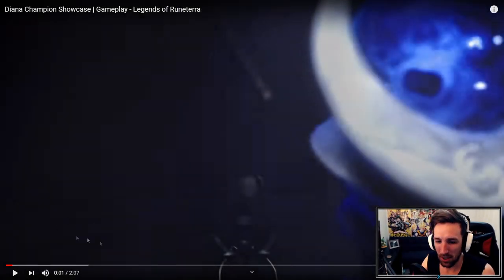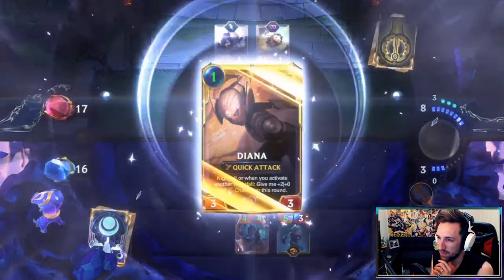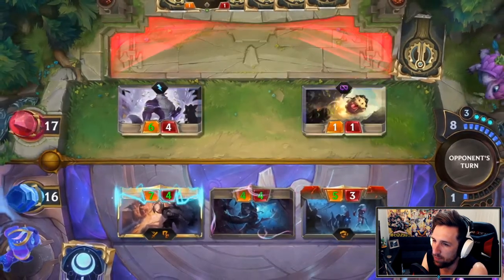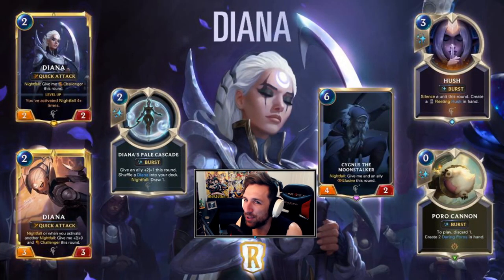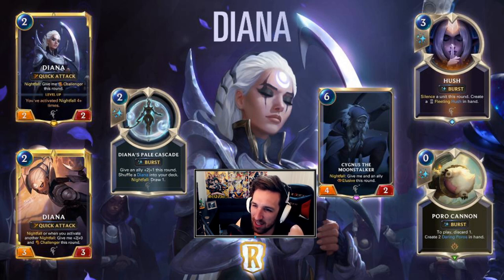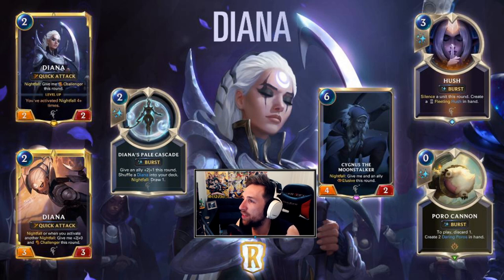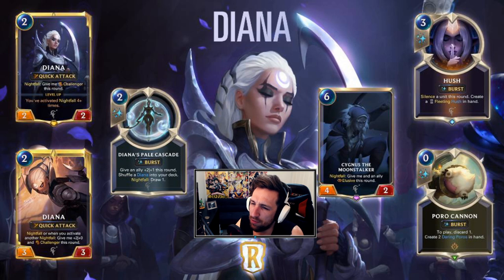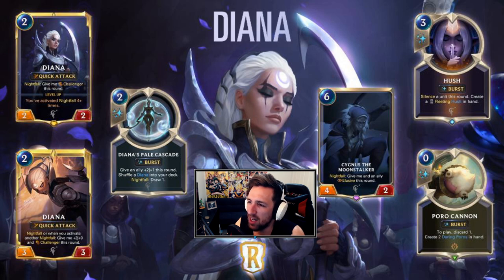DIANA CARD REVEAL!! Legends of Runeterra New Champion!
Diana Legends of Runeterra champion reveal.

Diana Champion Reveal, Nightfall New Cards, Targon, Targon New Cards.